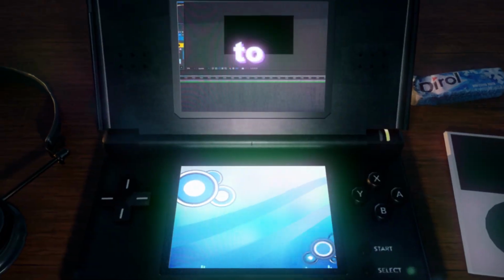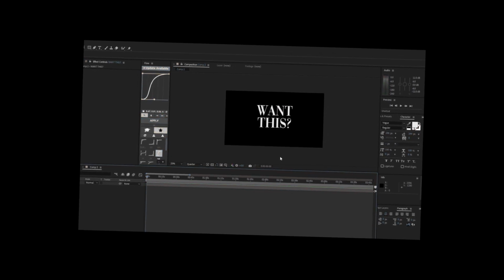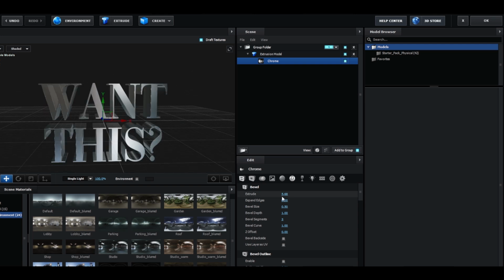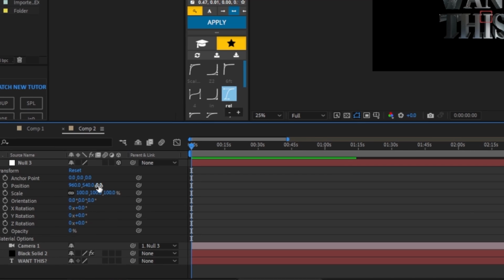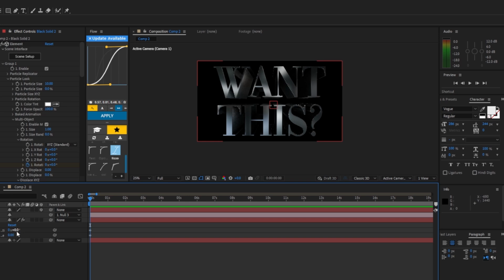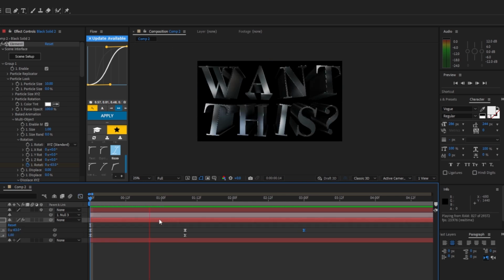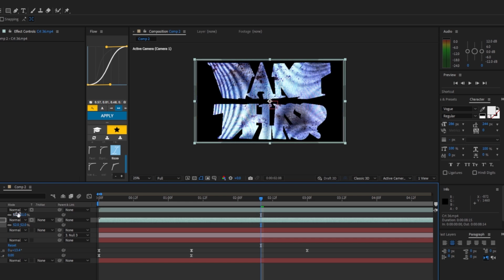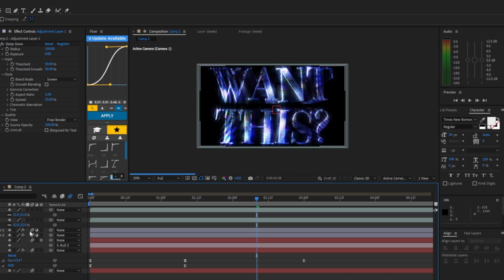How to actually make decent 3D Text (After Effects Tutorial)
How to actually make decent 3D Text tutorial
(this video was heavily requested by many people 💜💜)